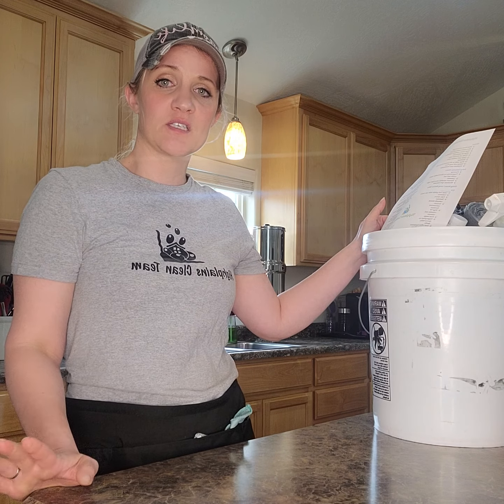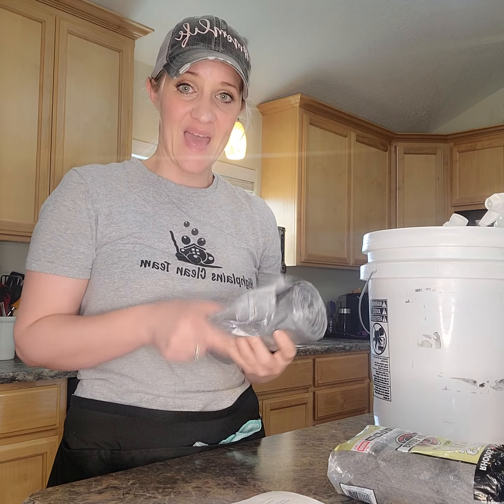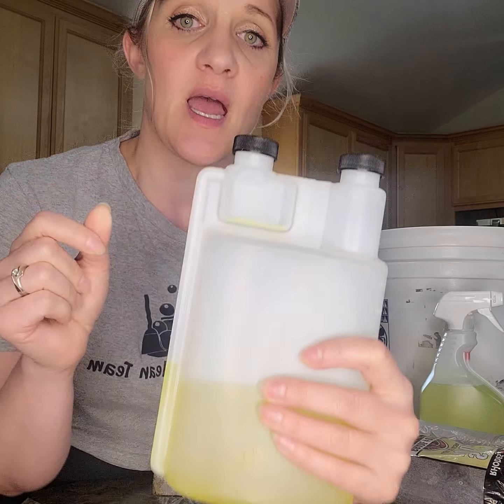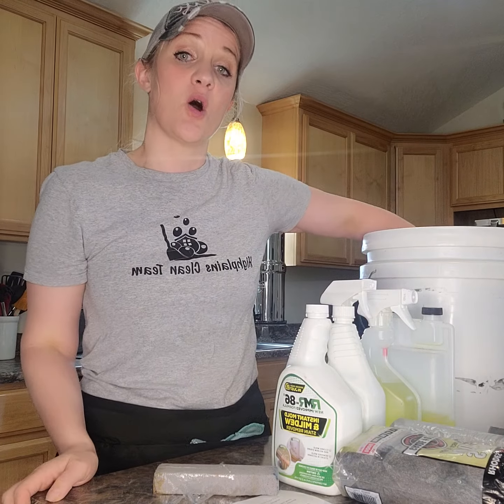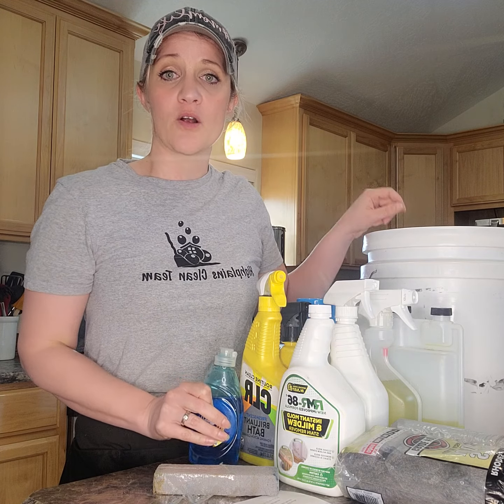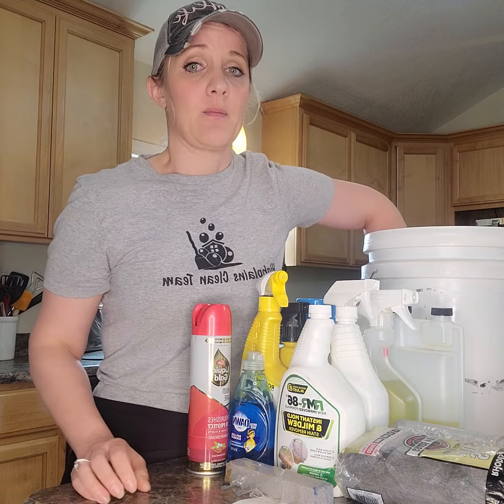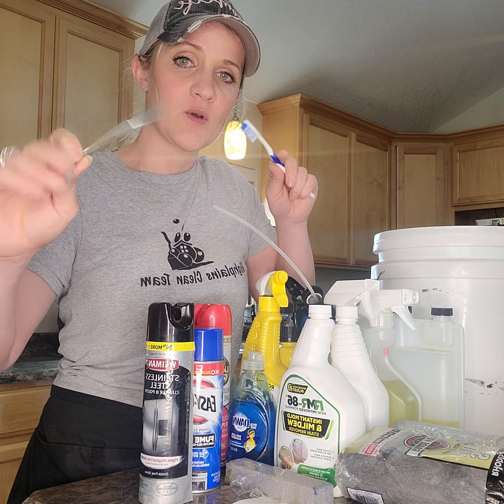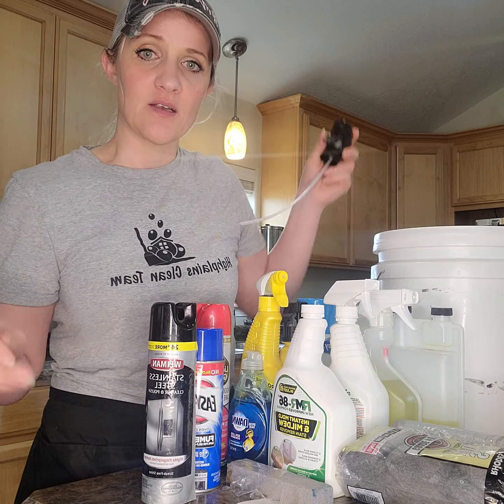Supplies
Make sure you have enough for the week.